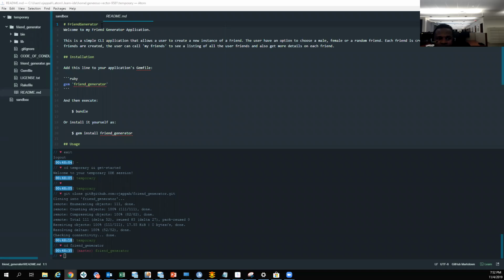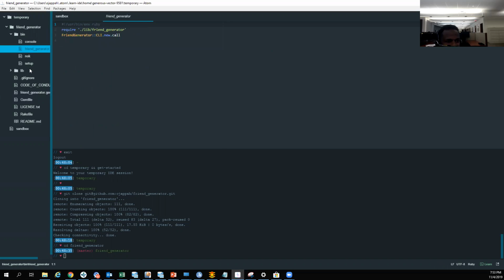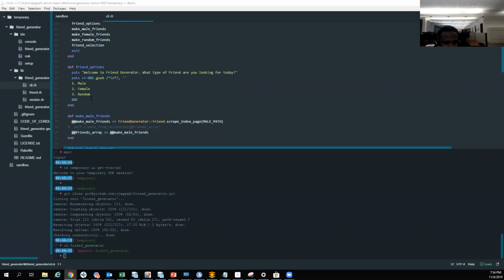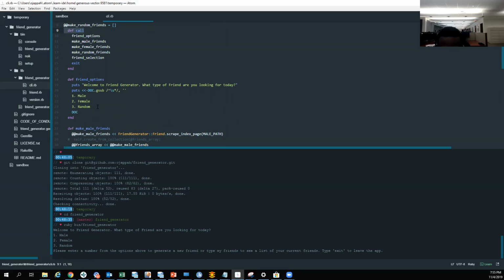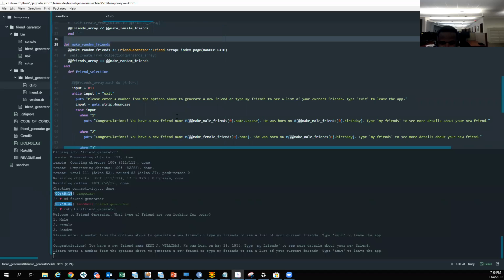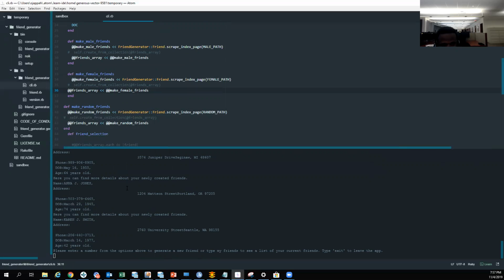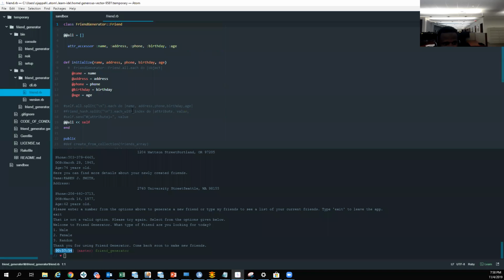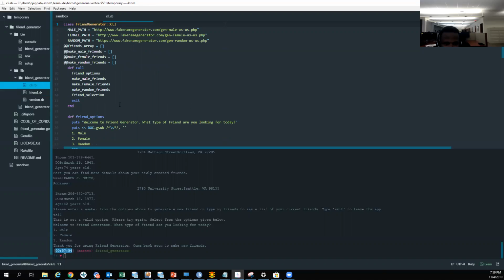CLI Data Gem Friend Generator Short Video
Explaining  a simple CLI application that allows a user to create a new instance of a Friend.